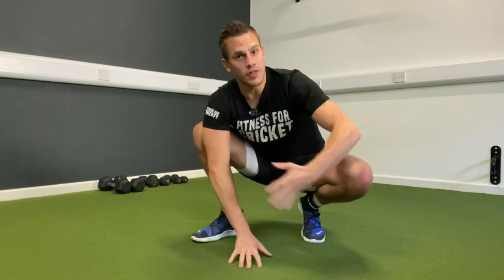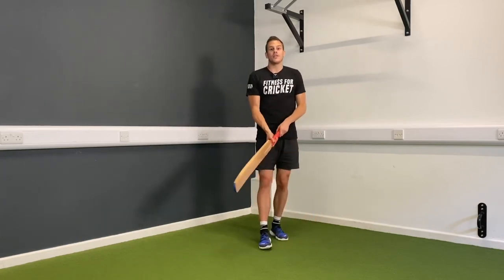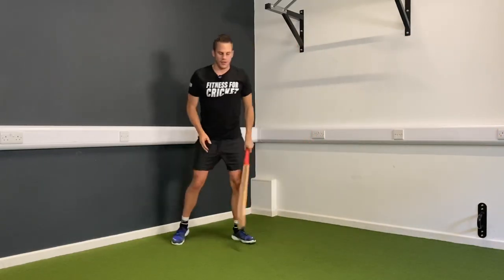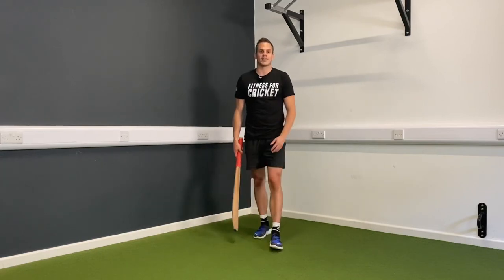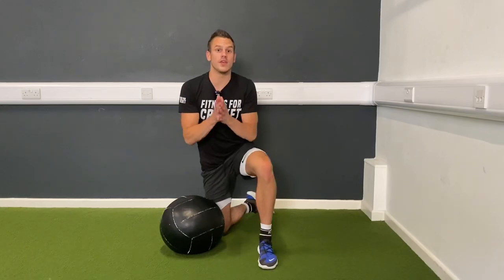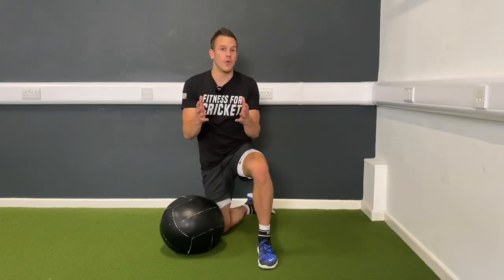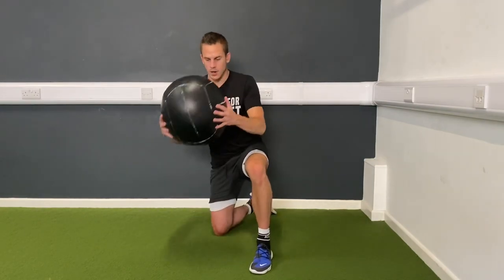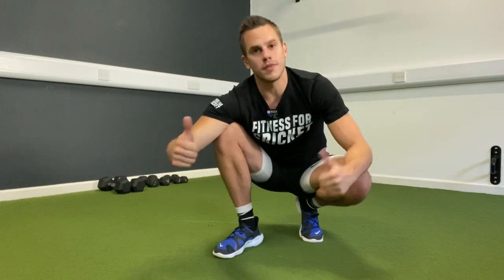3 BATTING Exercises for Cricket Fitness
Try these 3 batting exercises in your cricket fitness training.

Dynamic Statue Batting, Interval Sprints and this Wall Ball Exercise will help you to improve your balance, cardio fitness and power when you are batting in your next cricket game.